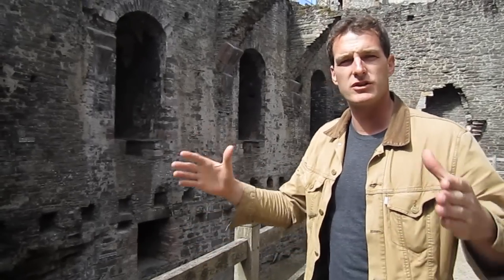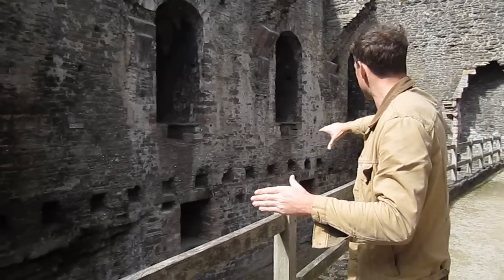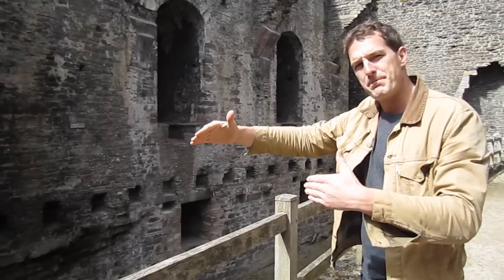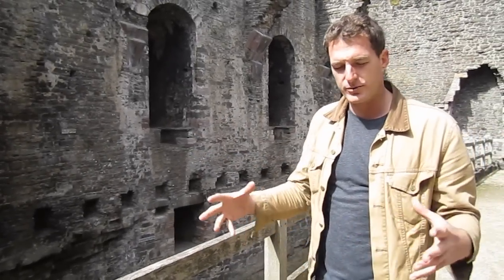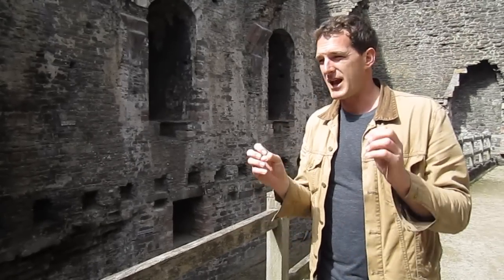Battle Castle: host Dan Snow details Conwy Castle's peculiar curvature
Battle Castle host Dan Snow explores Conwy's great hall and details the reason behind its unusual shape. This Welsh castle was built by King Edward I in Snowdonia, Wales, and was tested with Madog ap Llywelyn led a medieval rebellion against the English and their Iron Ring of fortifications in the late 13th century. The secrets of this mighty castle's build and details of the  siege it faced are revealed in Battle Castle: Conwy.

Battle Castle is an action documentary series starring Dan Snow that is now airing on History Television in Canada and coming to Discovery Knowledge (UK) in 2012.

Battle Castle is an action documentary series starring Dan Snow that is now airing around the world on channels like History Television in Canada, Discovery History (UK), PBS.

Battle Castle brings to life mighty medieval fortifications and the epic sieges they resist: clashes that defy the limits of military technology, turn empires to dust, and transform mortals into legends.